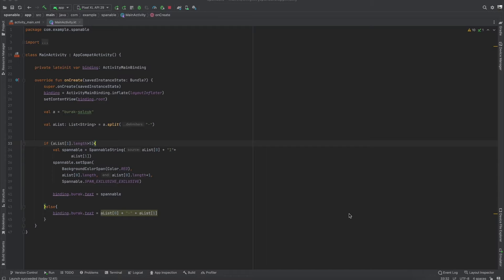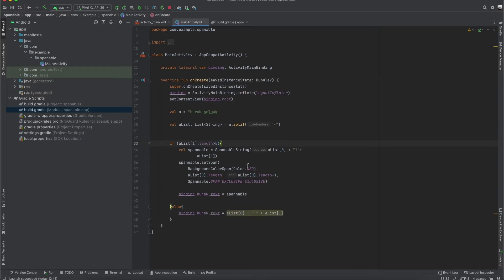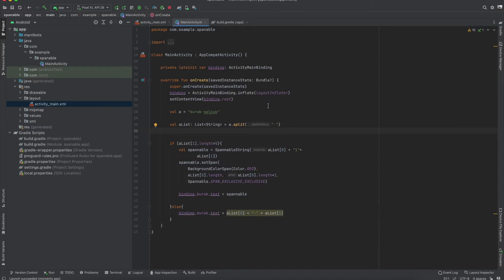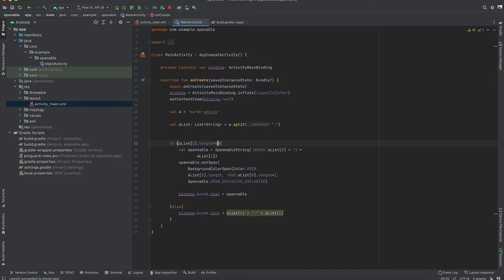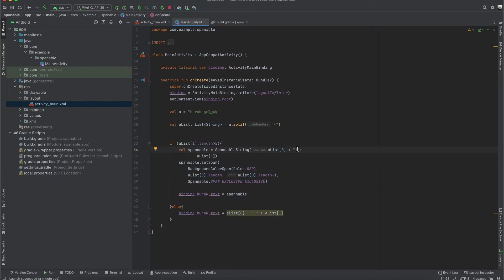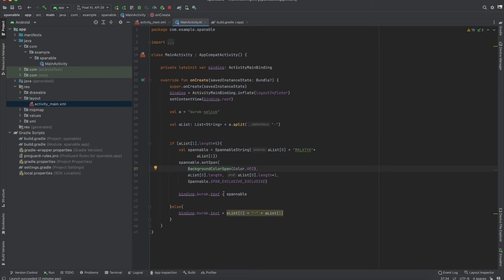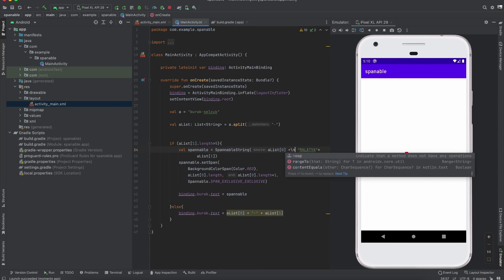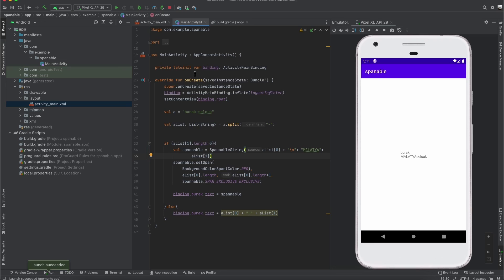Spannable String Kotlin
Hi developers,
In this video, we will talk about Spannable String in Kotlin Programming